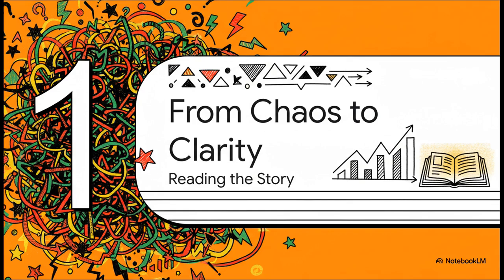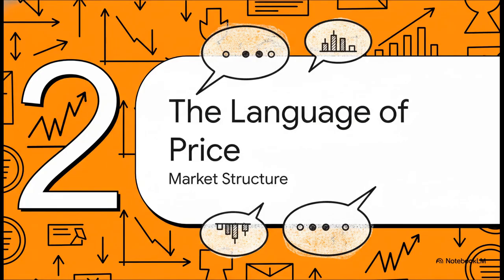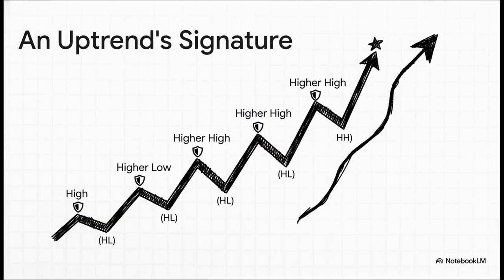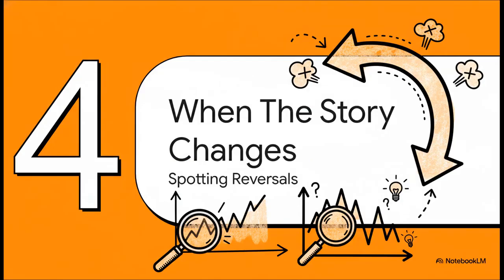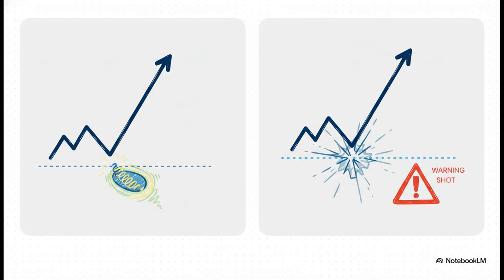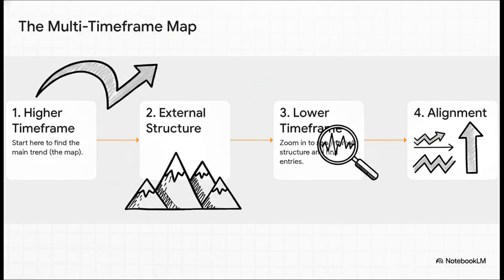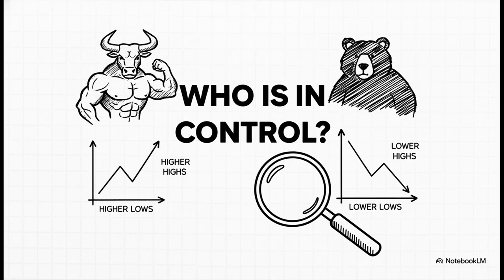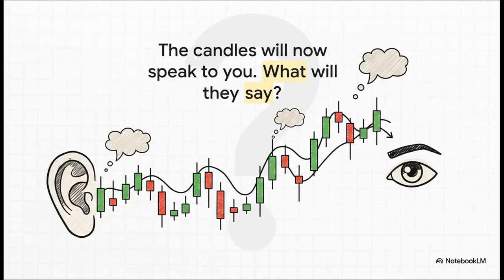Market Structure Explained for Crypto Trading | HH HL LH LL Made Simple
Most traders rely on indicators.
Professional traders read structure.
In this video, you will learn how to understand the true language of the market using:
✔ Break of Structure (trend shift confirmation)
✔ Pullback vs Reversal
✔ Internal vs External Structure
✔ Multi-timeframe trend alignment
✔ How to trade with the dominant side of the market
This is the skill that removes confusion and gives you clarity on every chart.
Once you understand market structure, you will stop guessing and start reading price with confidence.
📌 Part of the Crypto Price Action Learning Series

Made with ChatGPT and Google NotebookLM